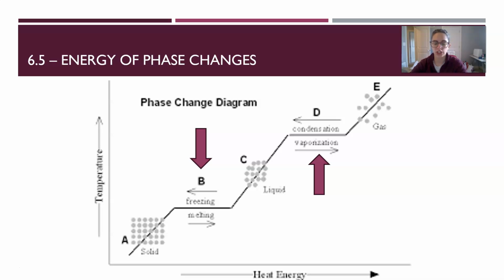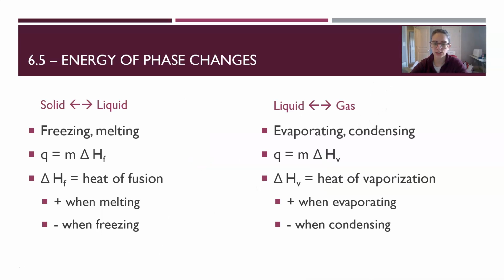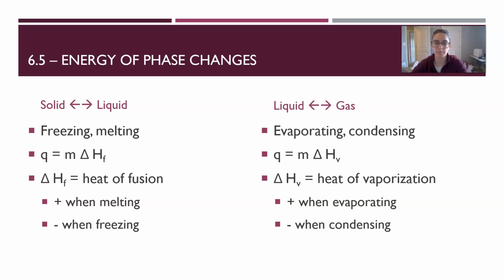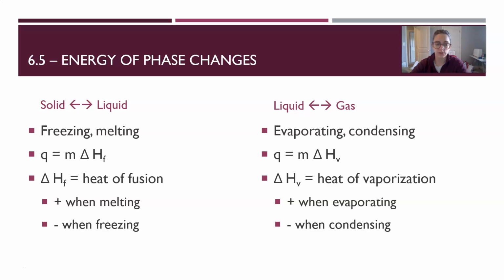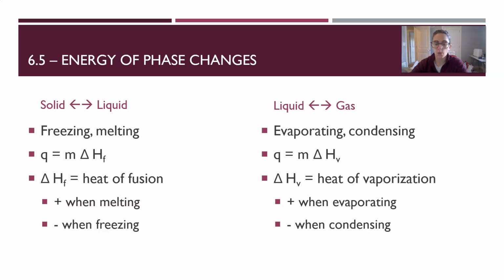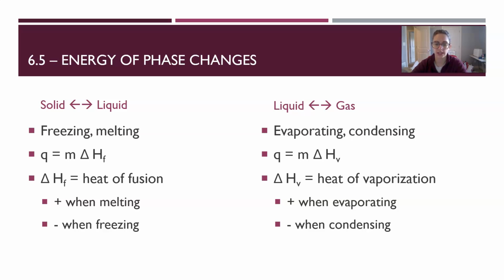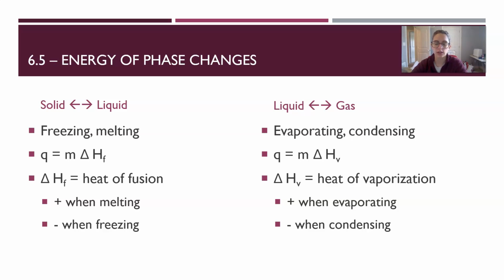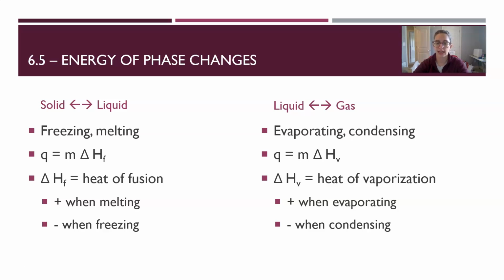6.5 - Energy of Phase Changes